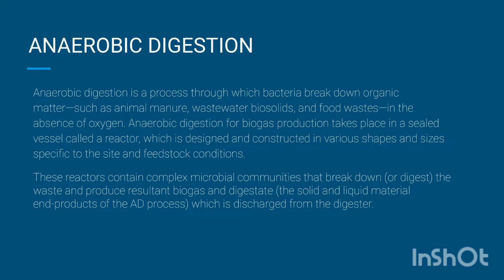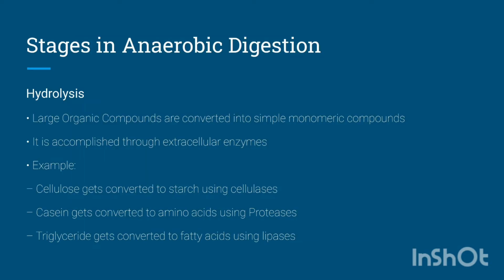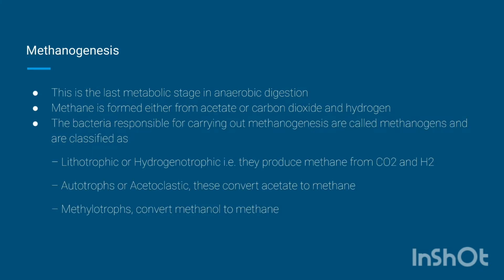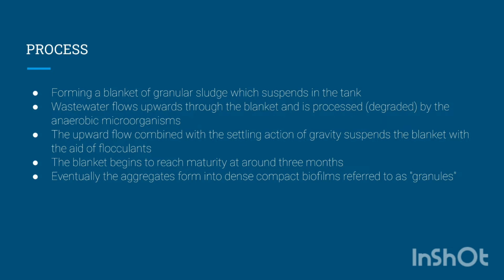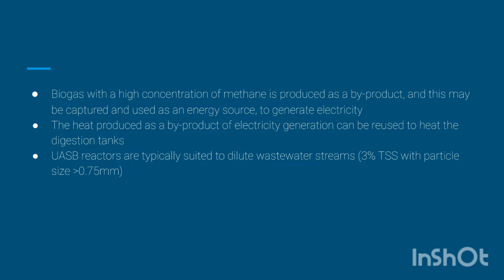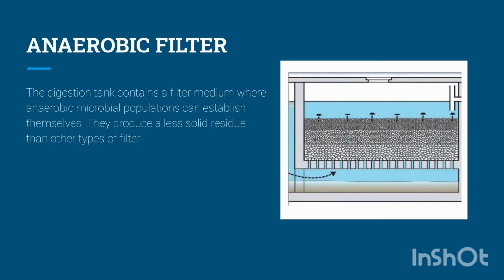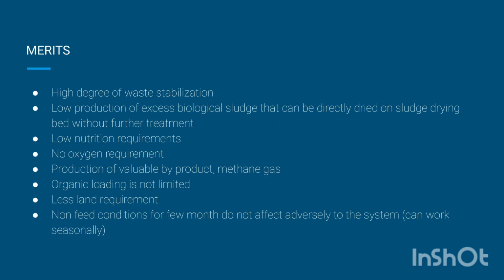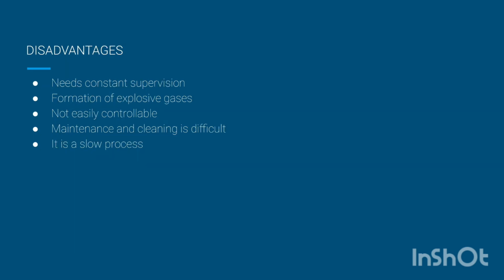Aneorobic Treatment and Digestors